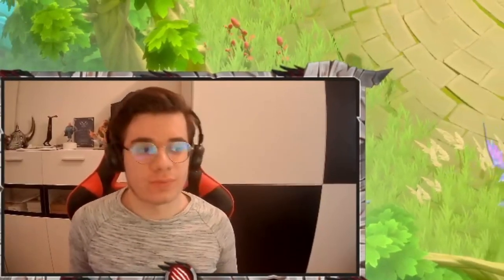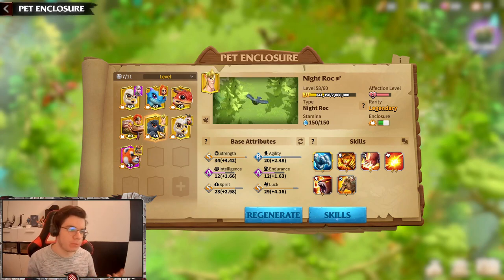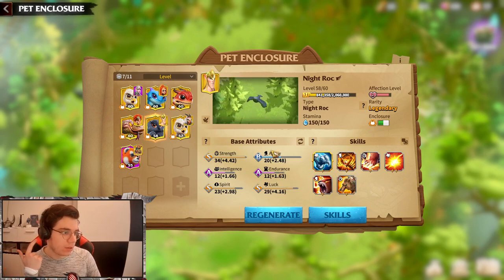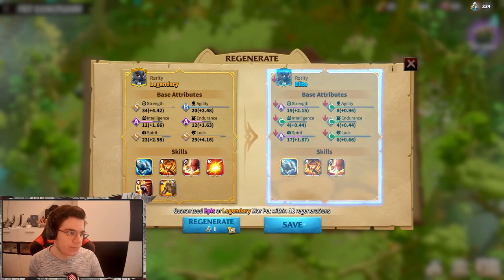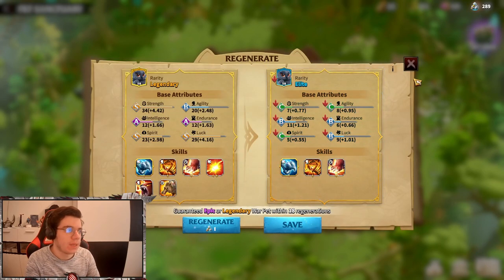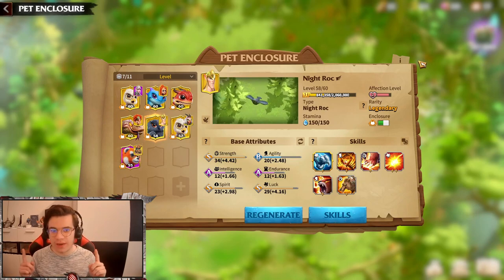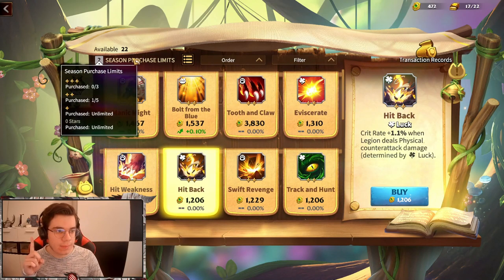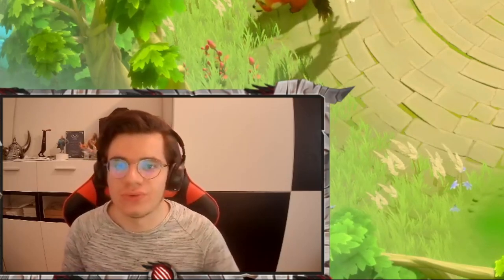HOW to build YOUR ARCHER PETS | Call of Dragons Guide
In this Video I want to explain detailed what I am looking for, when I am building my Archer Pet. I also talk about the difference of counterattack Archers and normal attack archers

🎶 Music
► Youtube Studio